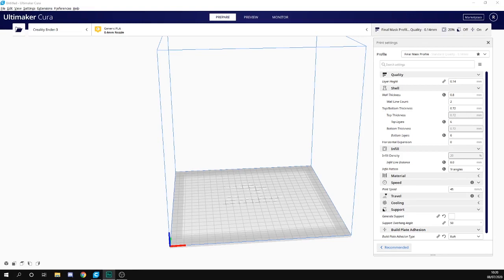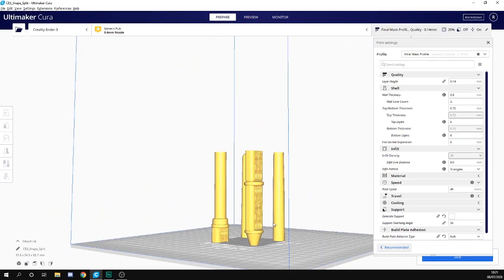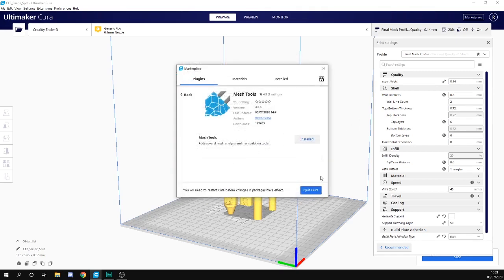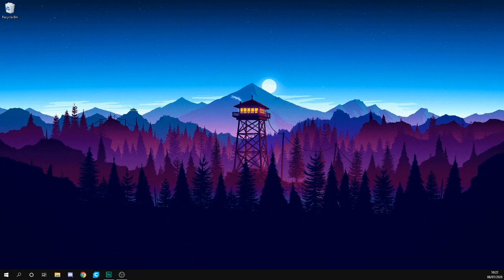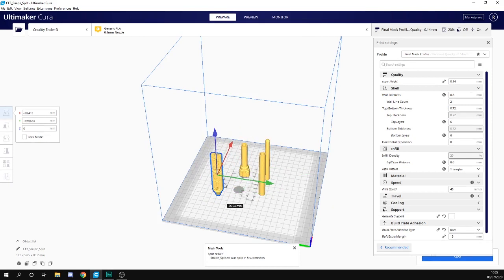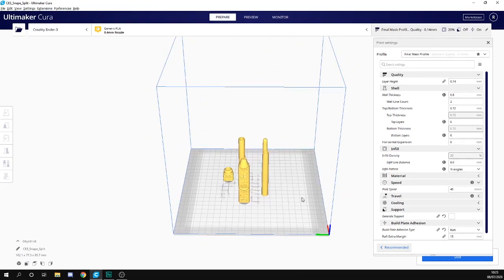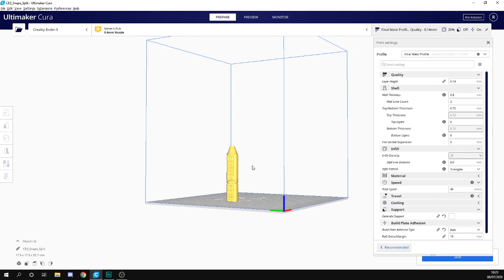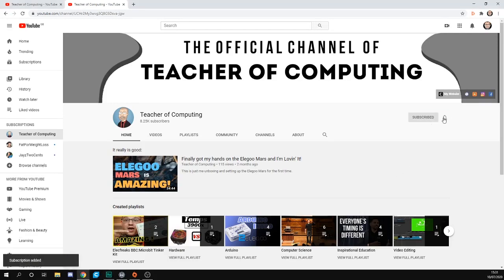How to separate a multiple part STL in Cura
This is how to separate a multiple part stl in cura using mesh tools